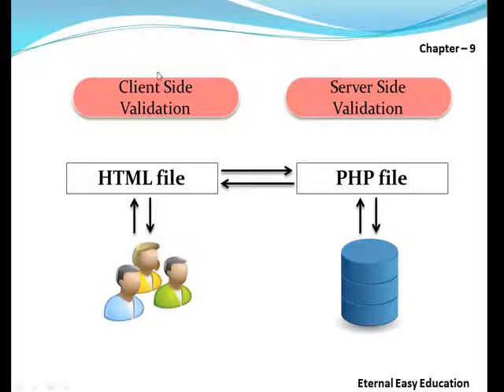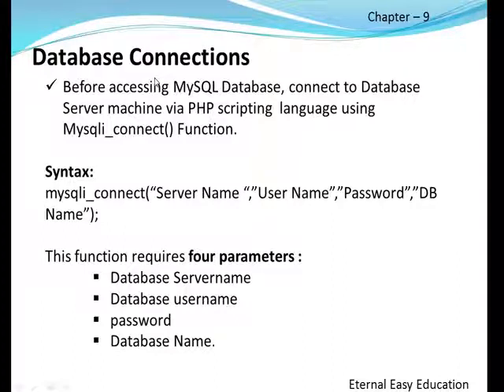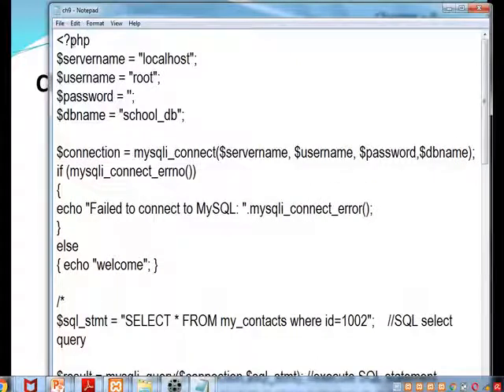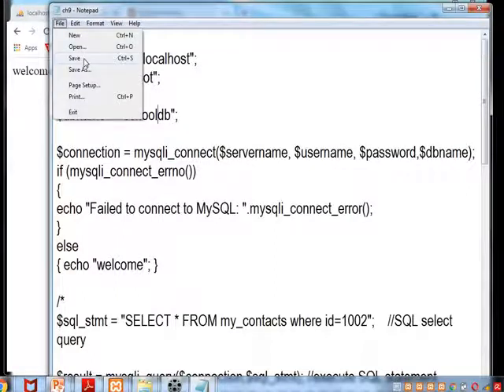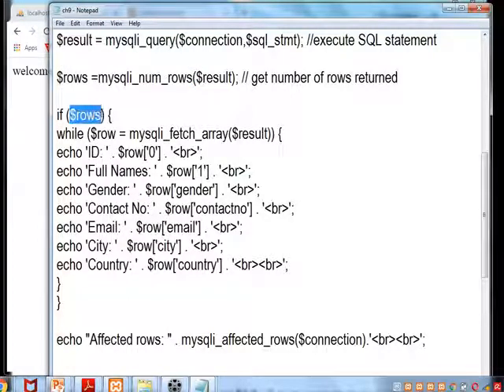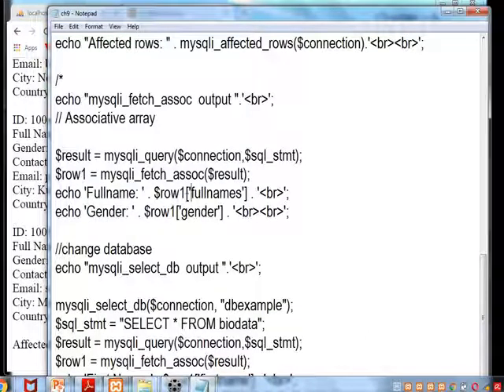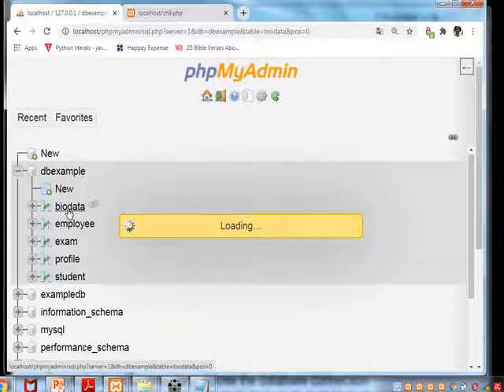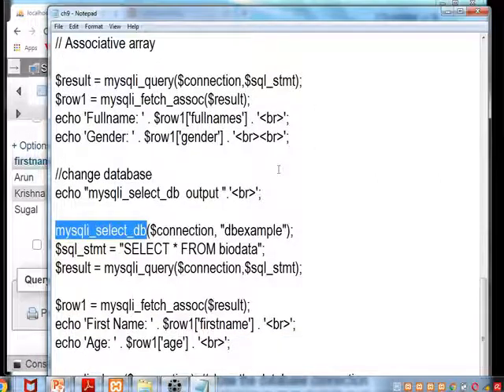TN 12th computer application chapter - 9 PHP and Mysql connectivity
TN 12th computer application chapter - 8  PHP file handling(part 2)